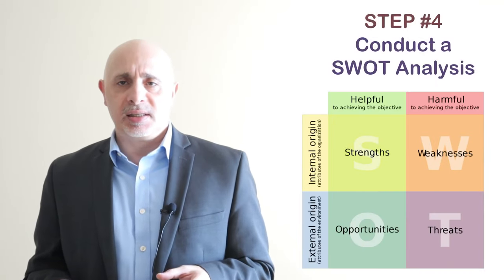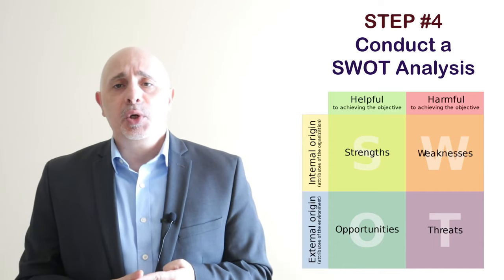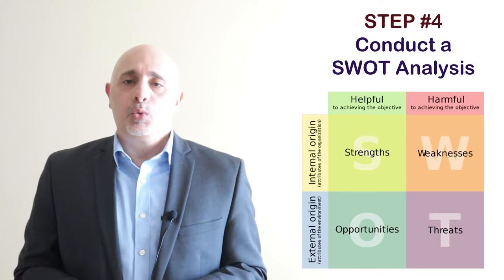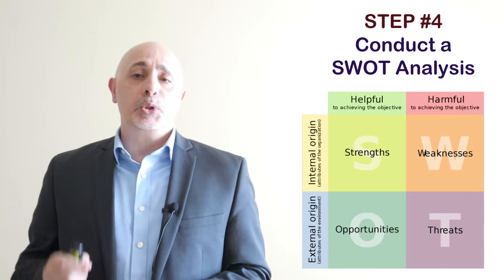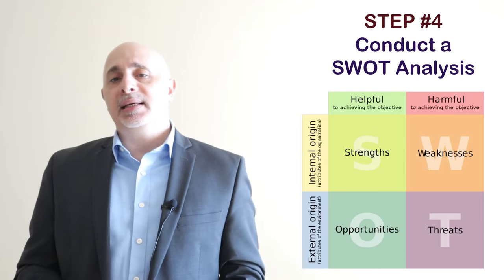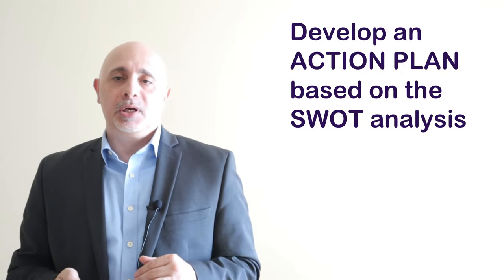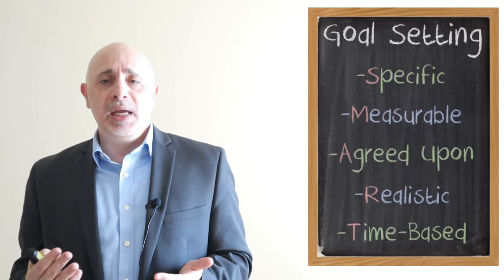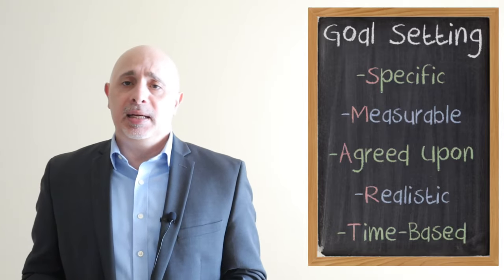How to Develop a Strategic Plan | Step by Step Guide You Can Follow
How to develop a strategic plan, Strategic planning, develop strategic plan, balanced scorecard, strategy map, KPIs, setting goals and objectives, SWOT, mission, vision, strategy map.

Love reading? To review list of STRATEGIC PLANNING BOOKS, please

Strategic plans help an organization achieve its mission and vision. What is strategy? and what is a strategic plan? How to develop a strategic plan? Learn how to develop a strategic plan for your organization utilizing the balanced scorecard. Understand the step by step of the strategic planning process. Develop goals, action plans, and a strategy map. Make use of SWOT analysis, RACI charts and balanced scorecard to develop efficient strategies.

About the Presenter: Edward Shehab is a certified CBAP, PMP, PgMP, PfMP, SIx Sigma Green Belt and PMOC.  He has been training project management and business analysis professionals in USA and Middle East for over 15 years.  He holds a Master of Science degree in Managing Programs and Projects from Boston, MA.  He is very active in the project training and consulting domain and has contributed to PMI's Standard for Program Management 4th Ed, and also the Practice Standard for Scheduling.

HOW TO DEVELOP A STRATEGIC PLAN - VIDEO CHAPTERS

0:00 Introduction
0:27 What is a Strategic Plan?
1:03 Who is the strategic plan being developed for?
2:03 Identify the values that define you or your organization
3:05 Prepare a Value Statement
7:56 Vision is the state of the organization as you predict it to become in the future
9:42 Conduct a SWOT Analysis
12:33 Develop Goals based on the SWOT action plans
17:06 What is it that can be measured to ensure that you have met your goals or targets?